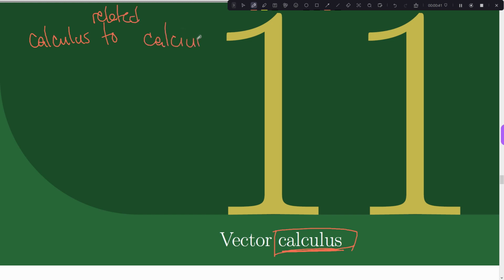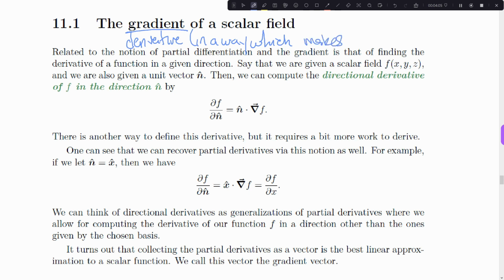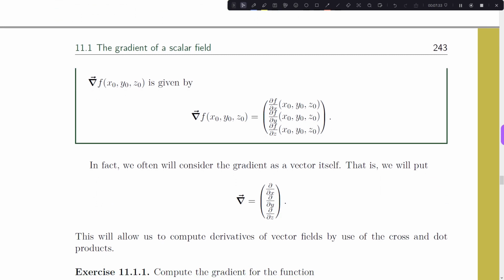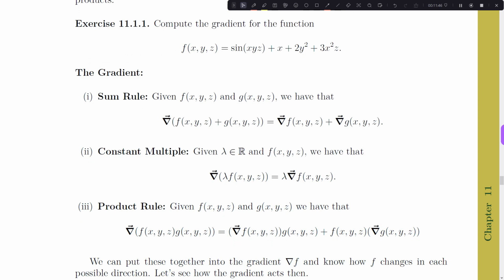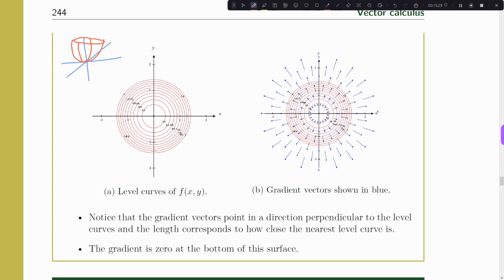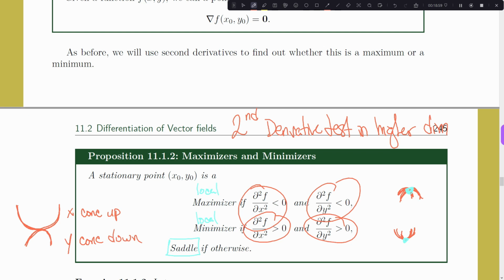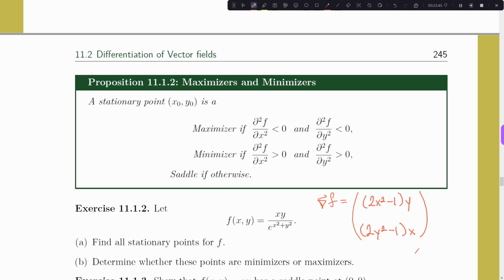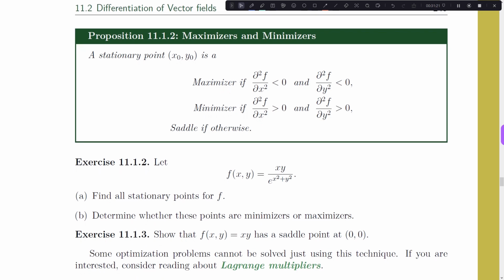Gradients and optimization